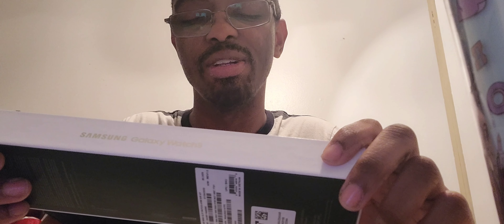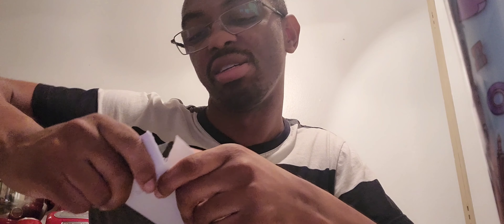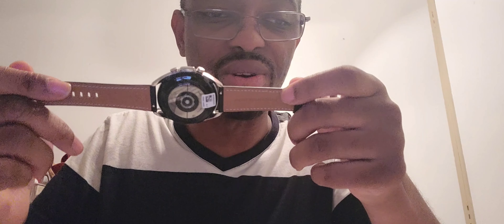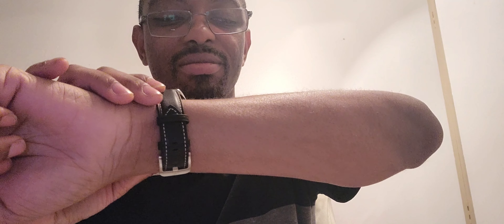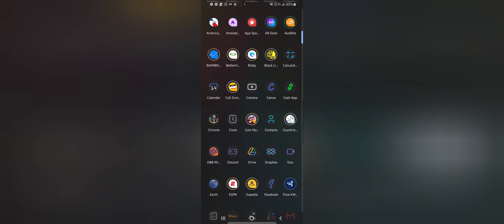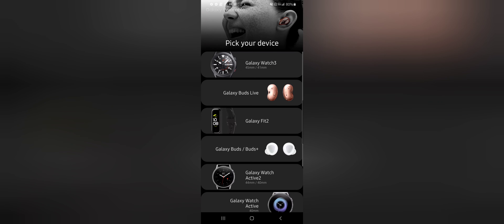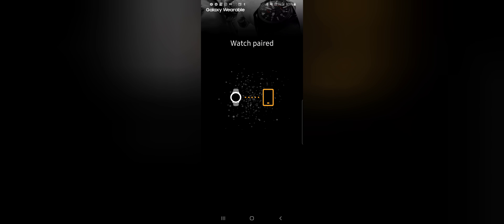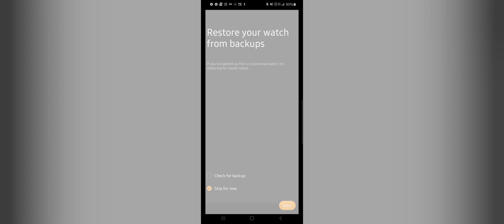Samsung Galaxy Watch 3(41mm) Mystic Silver Unboxing & First impressions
Here is an unboxing of the 41mm variemt of the Samsung Galaxy Watch 3 in Mystic Silver

This watch is quite nice. What do you think?

Expect a real world review soon.